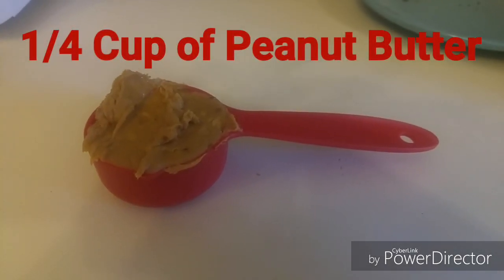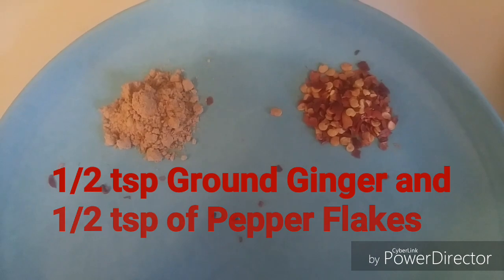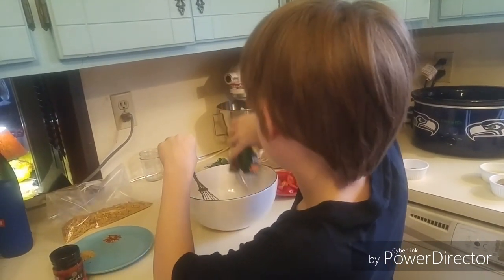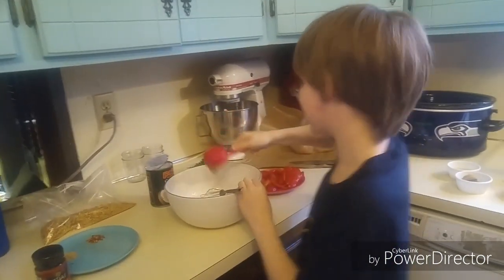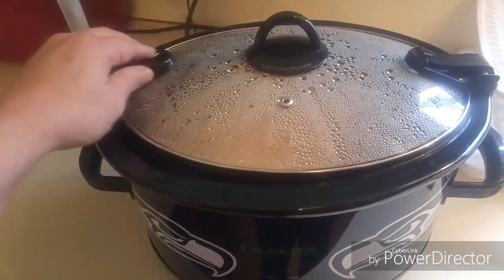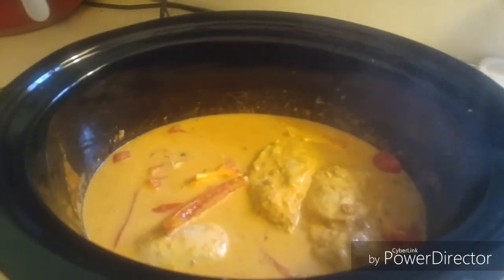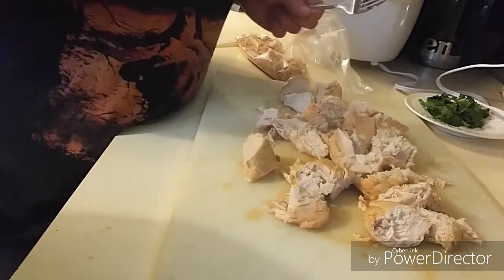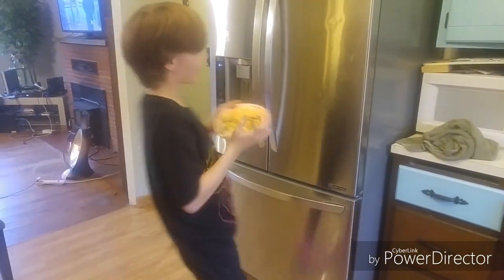Thai Chicken Coconut Curry Recipe (crockpot meal)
Today my son makes Thai Chicken Coconut Curry. Going back to my mothers roots.. I decided to share with you an easy taste of Thailand. This was suppose to be a challenge but I forgot to challenge other channels so I hope you all will participate. It is easy and super yummy. Be blessed.

I appreciate hearing from you all.